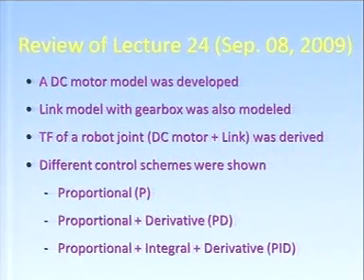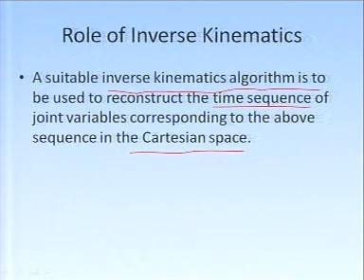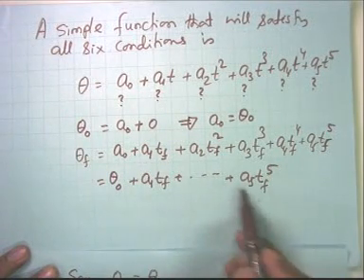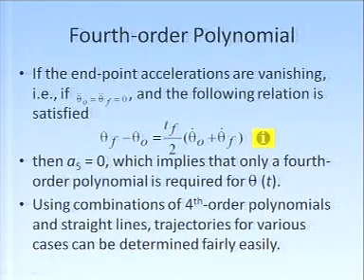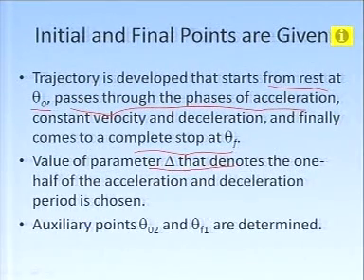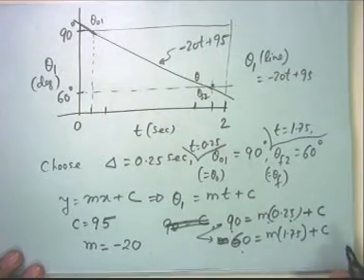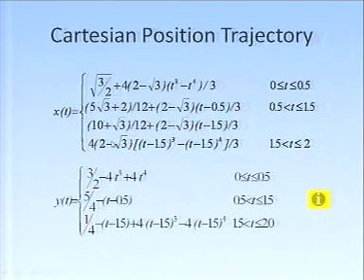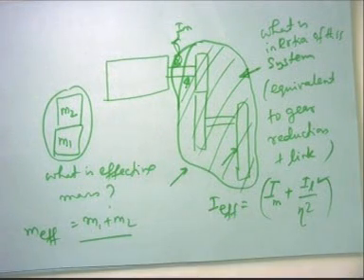Motion Planning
This lecture on September 15, 2009 delivered to the Masters students of Addis Ababa Univ., Ethiopia explains various motion planning strategies.